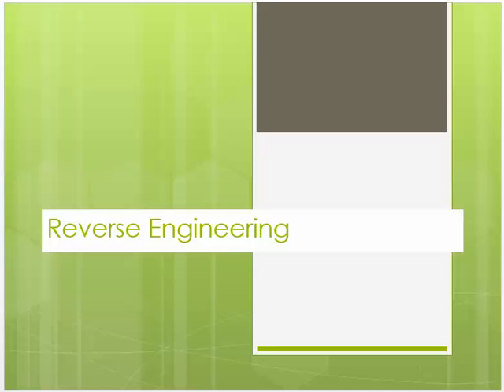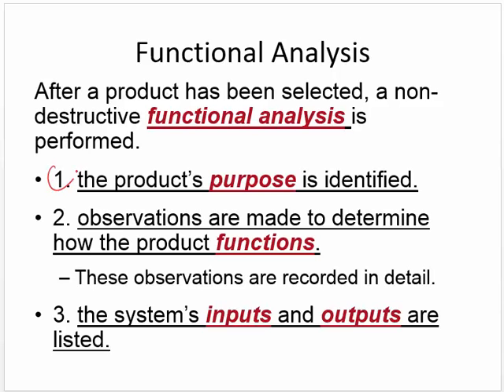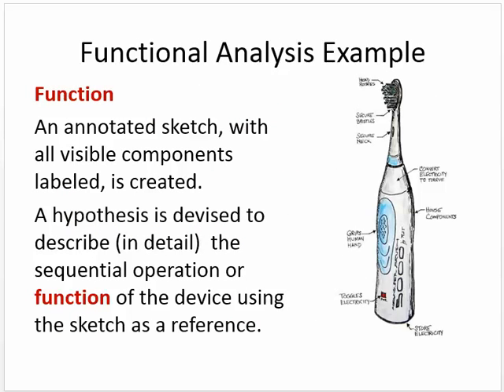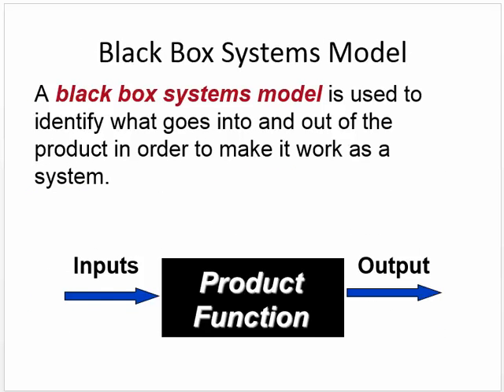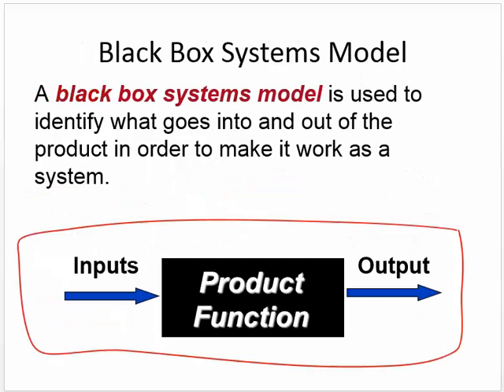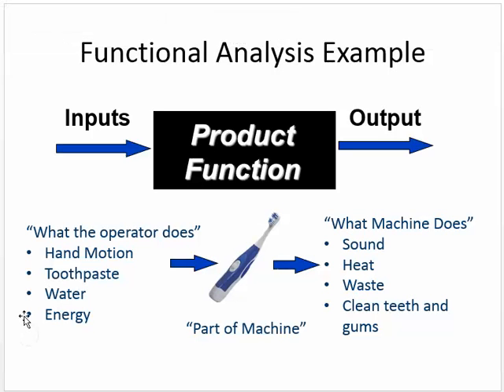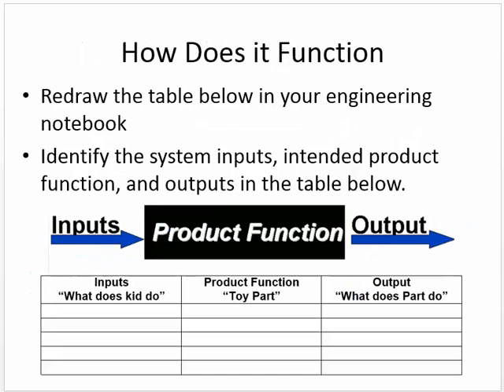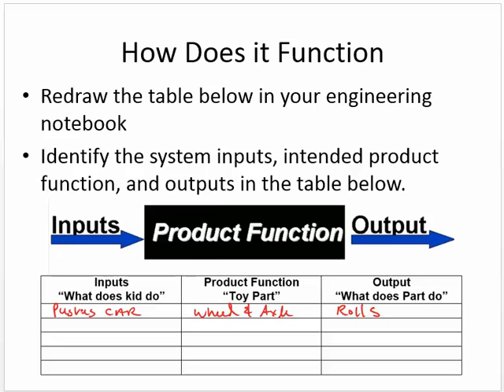IED Day 8 Reverse Engineering Functional Analysis